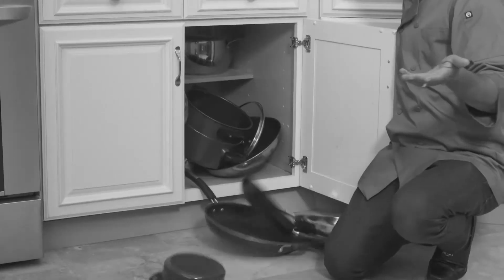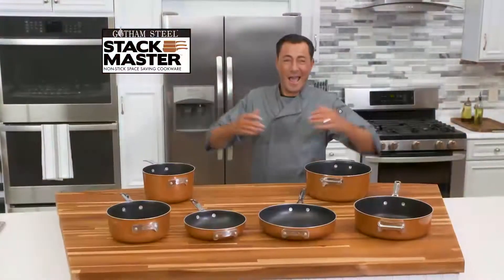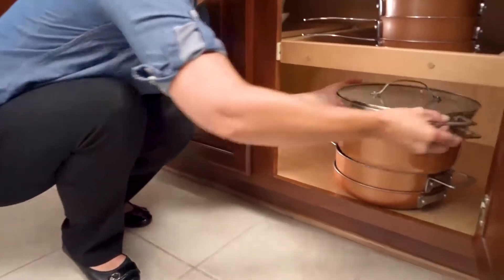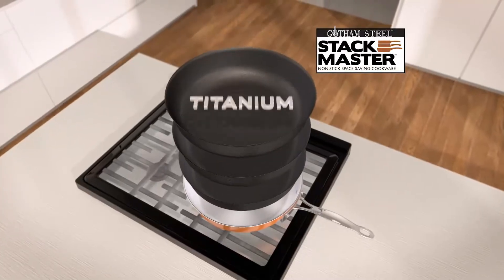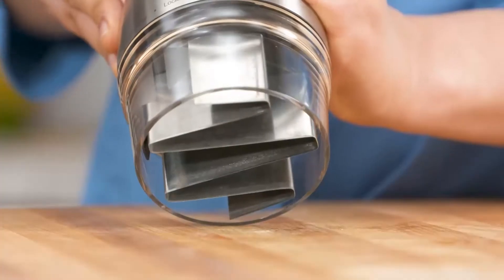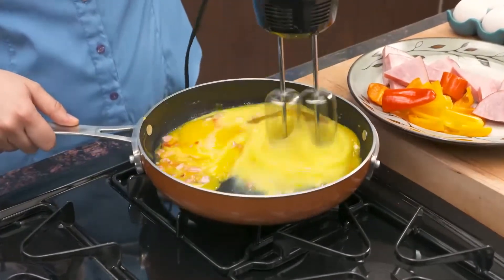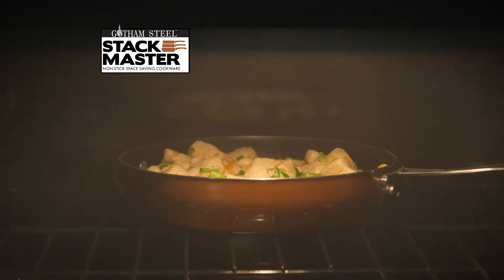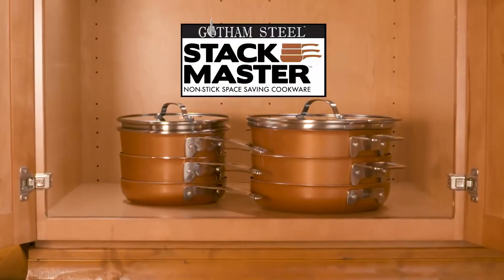Gotham Steel Stackmaster Set